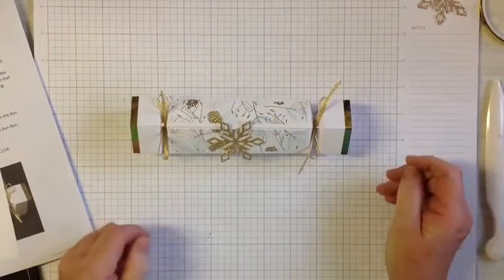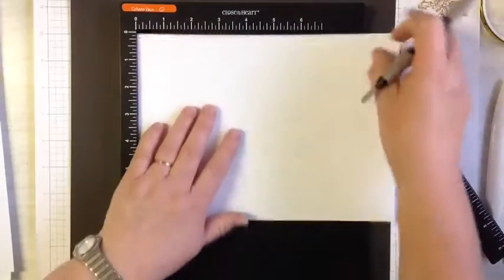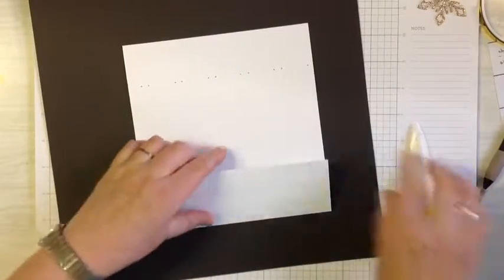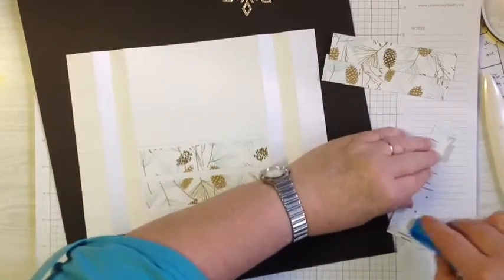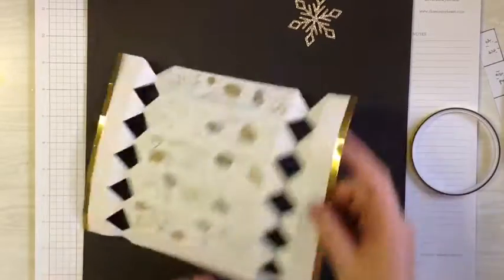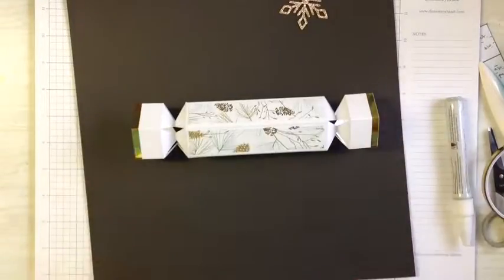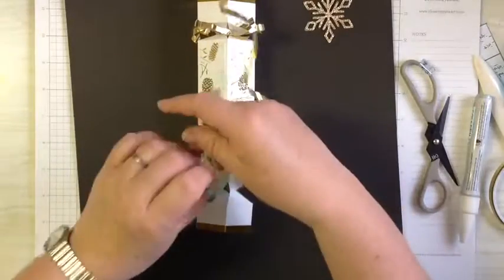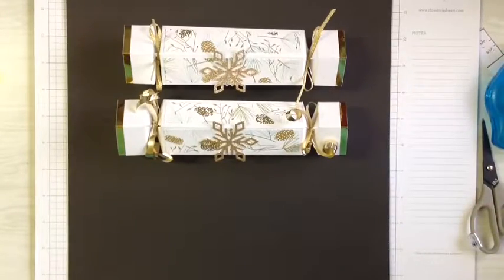Large 5 sided Bon bon